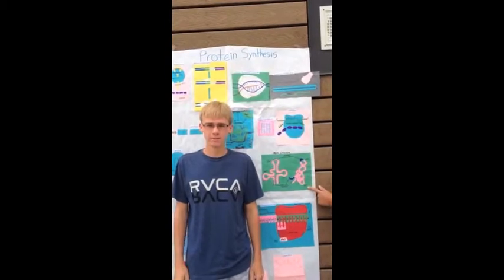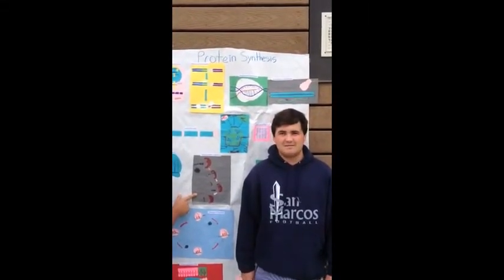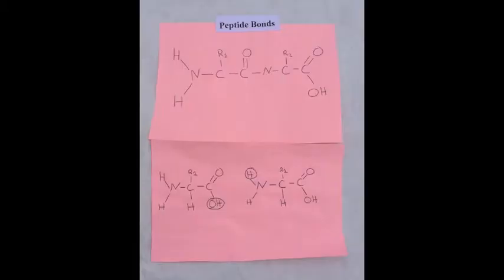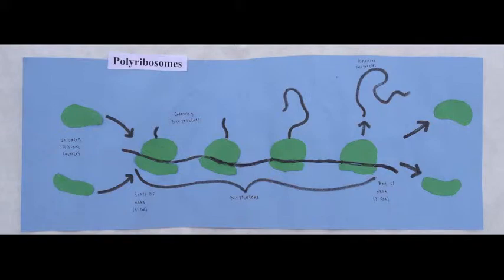Genetics Protein Synthesis Project Silva